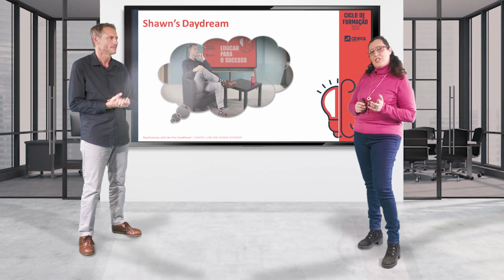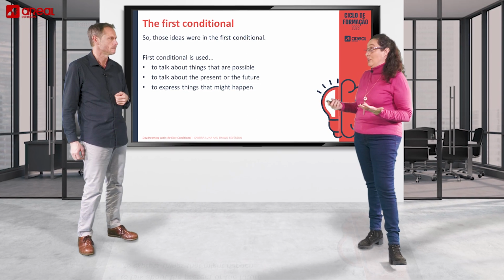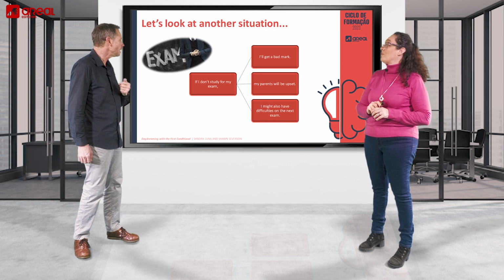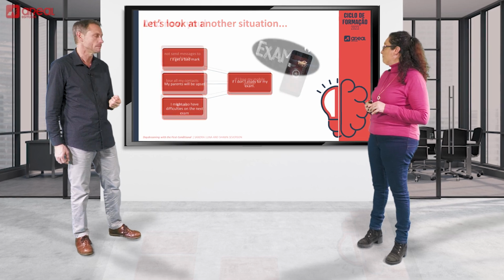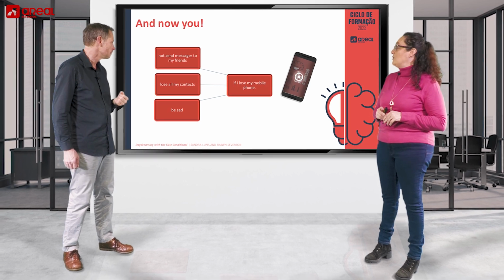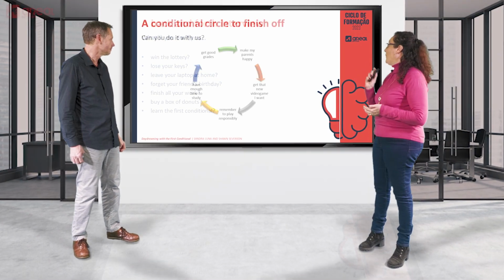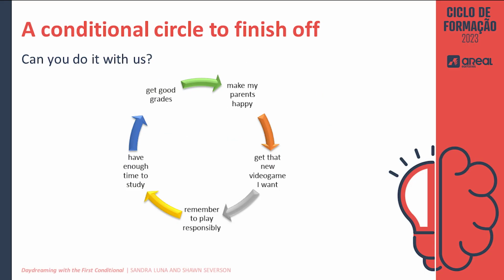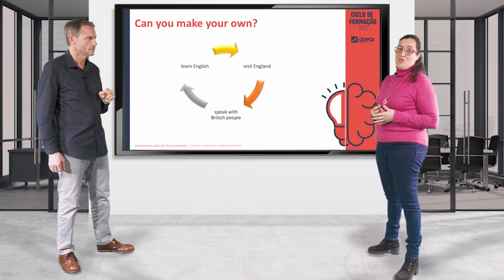Daydreaming with the First Conditional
CICLO DE FORMAÇÃO - EDUCAR PARA O SUCESSO
INGLÊS EM MINUTOS

Com este vídeo, esperamos proporcionar-lhe as condições para tornar a aprendizagem e consolidação deste item gramatical um momento dinâmico e motivador.

Comunicadores:
• Sandra Luna:
Diretora Pedagógica na Escola Second Language
Professora do Ensino Básico
• Shawn Severson
Experienced pedagogic trainer
Teacher for 30 years
Senior Teacher at International House Porto